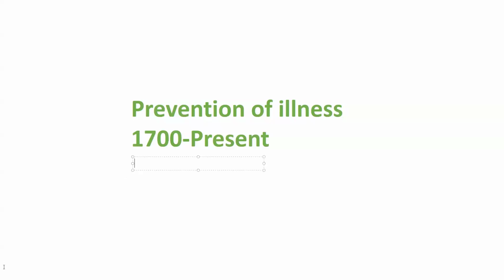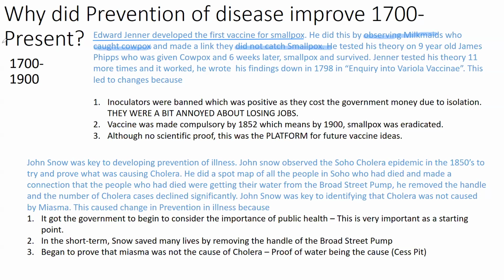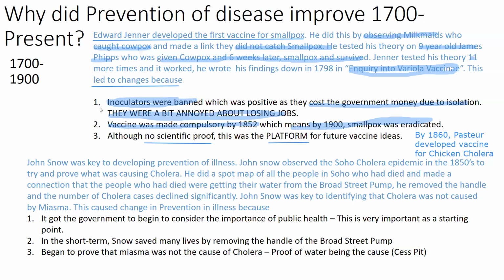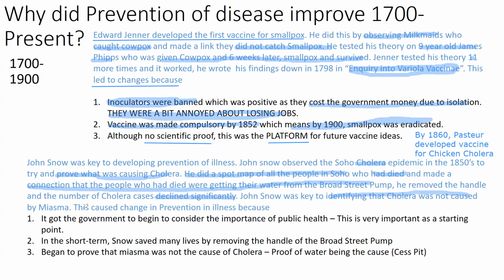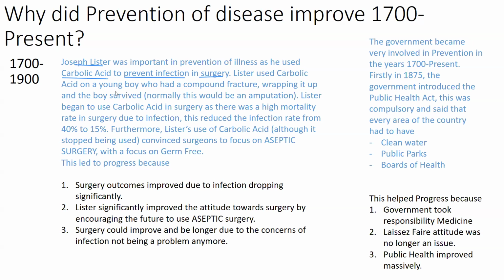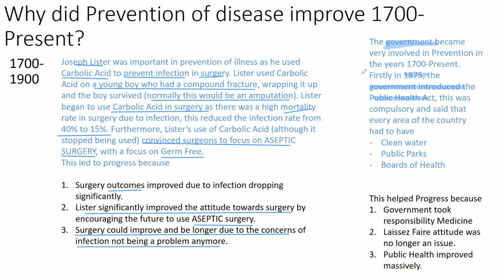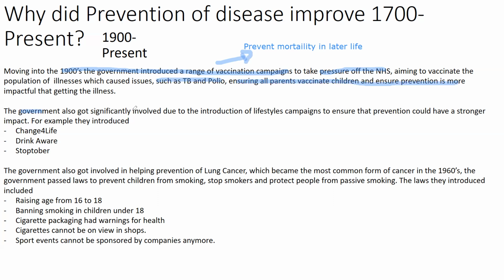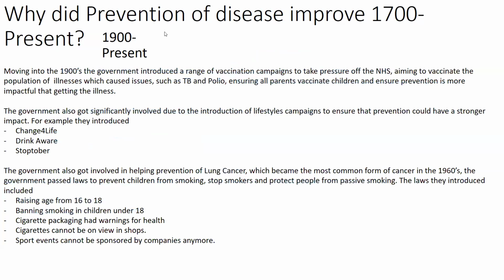Prevention of illness 1700-Present